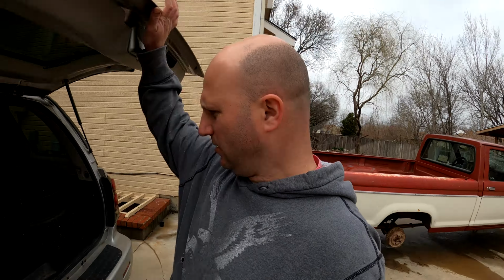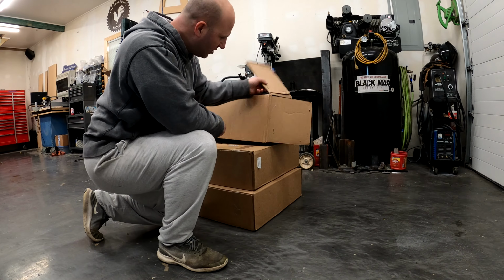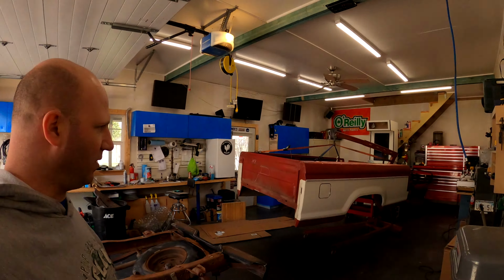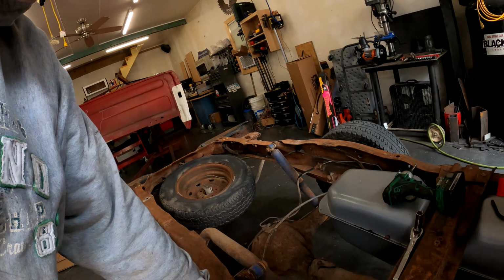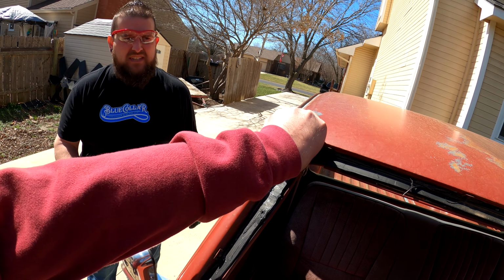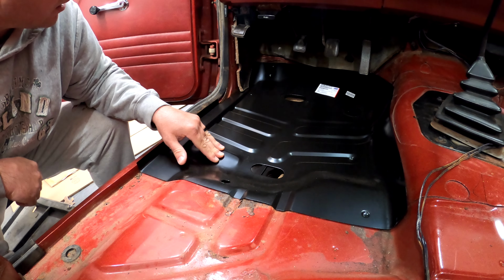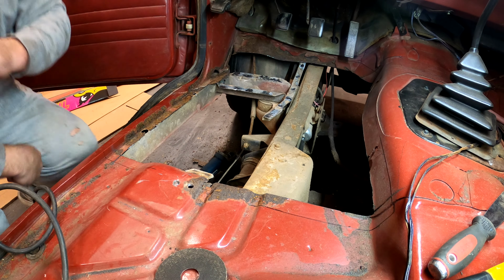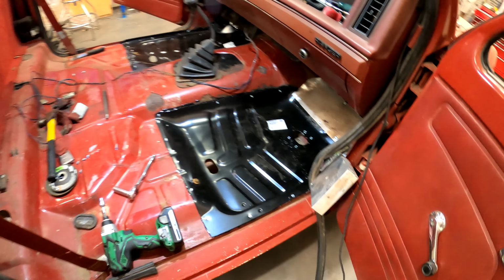New Floor Pans save the $500 Ranger. Weld Free Rust repair.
Last video we found rotten floor pans in the $500 Ford Ranger. Today the floors are cut out and replaced utilizing patch panels and panel adhesive, no welding.

Thanks for your help, Ryan.
If you need glass, paint or body help in the Wichita KS area,
give Blue Collar Collision and Glass a shout.